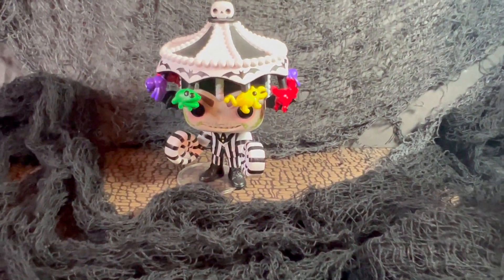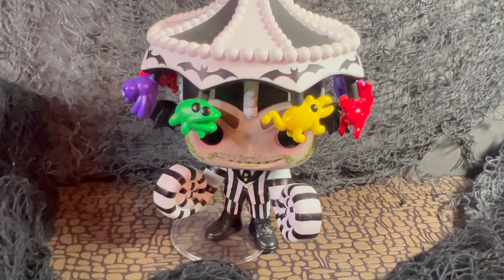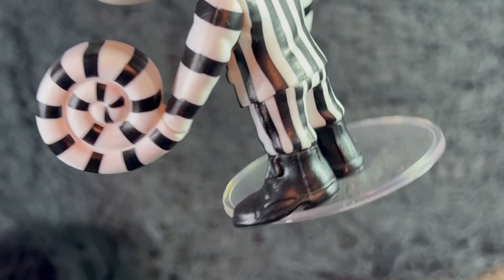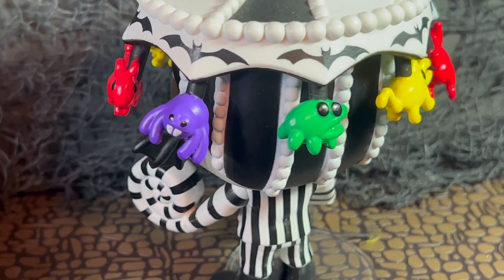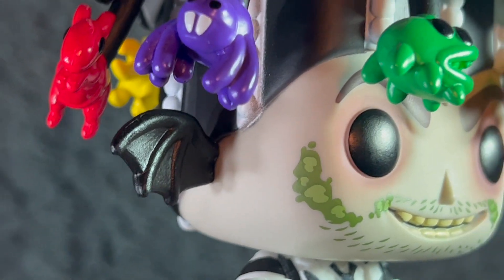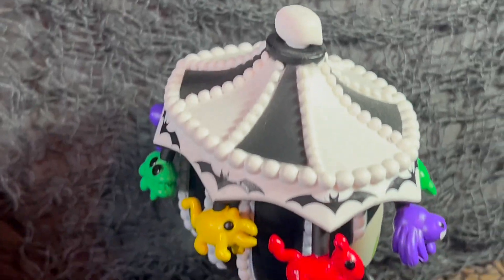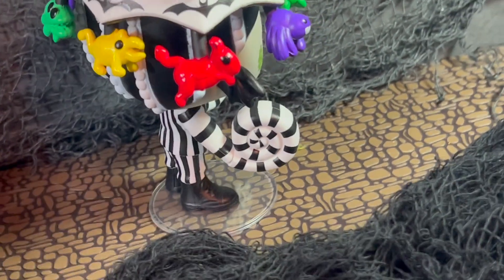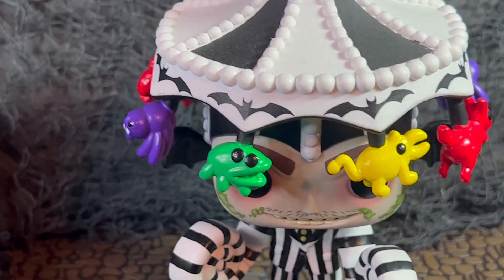Funko Pop! BeetleJuice Carousel Hat Special Edition Figure Review